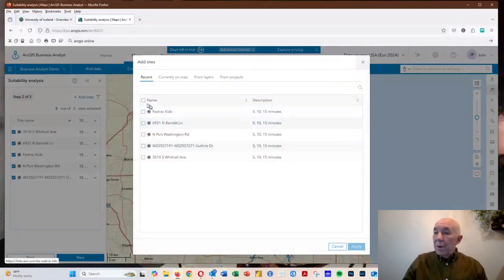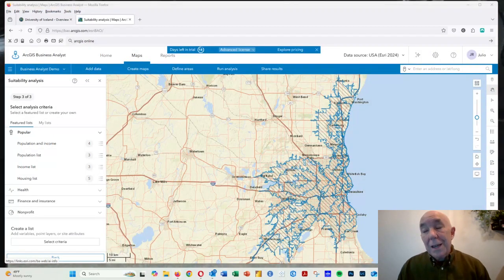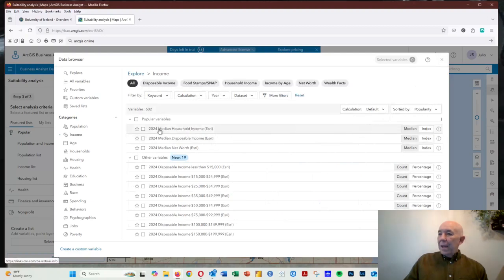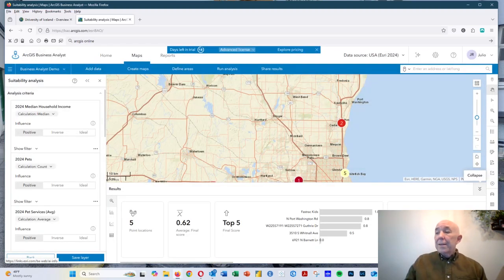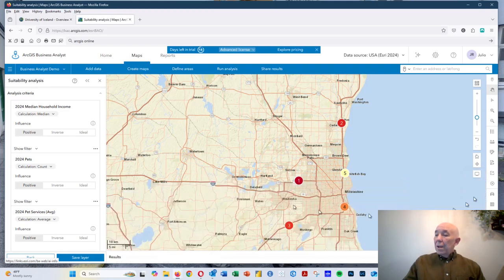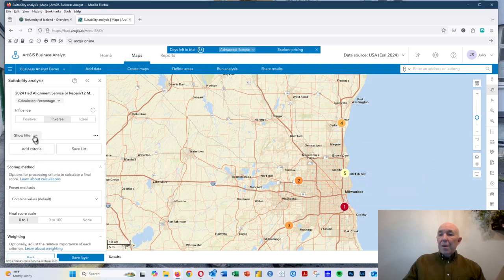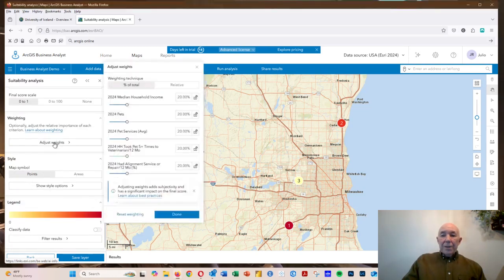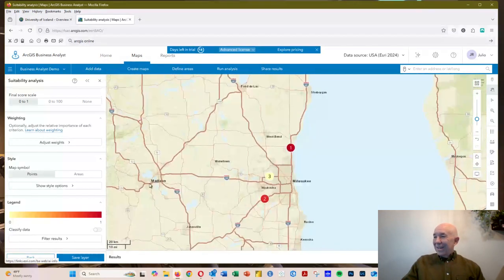Evaluating the 5 Markets default